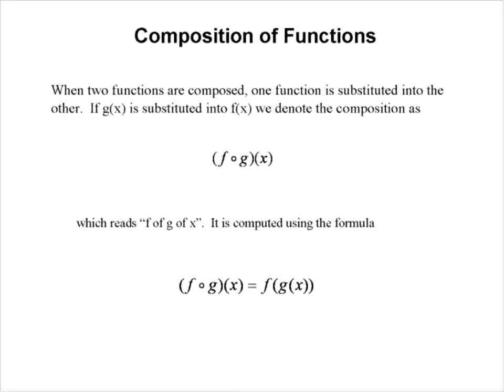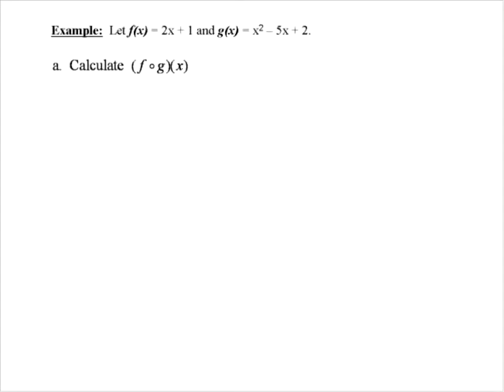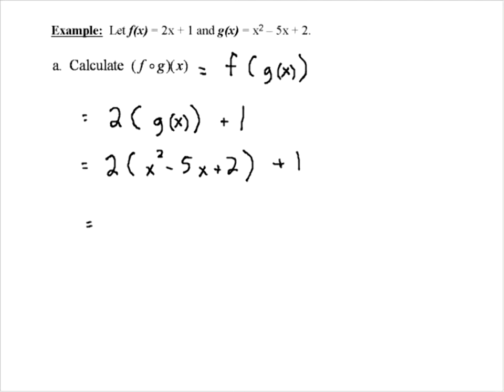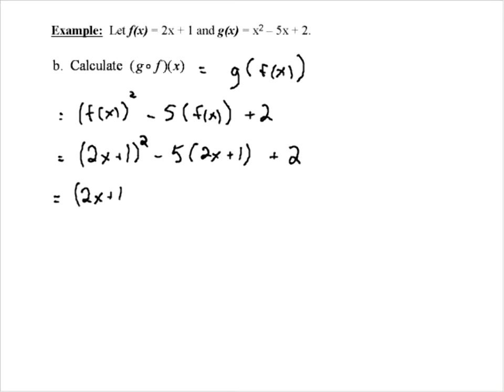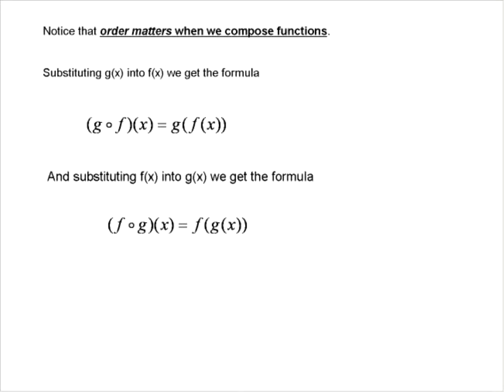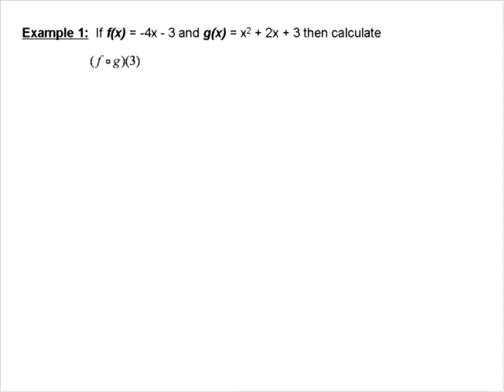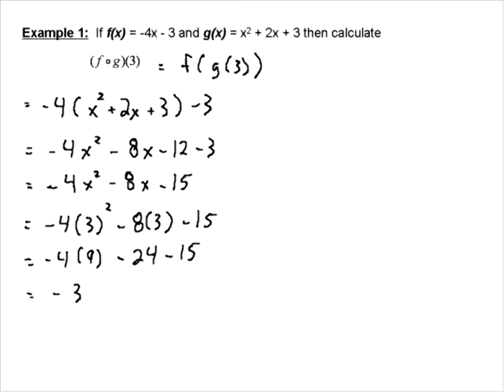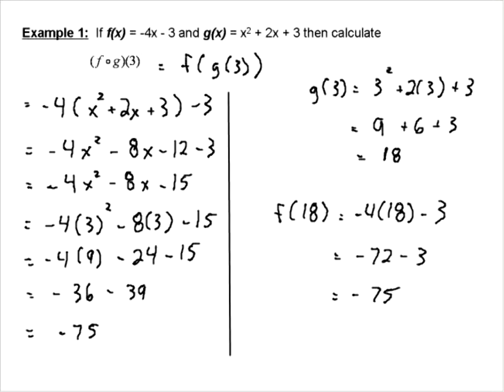Composite Functions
The compostion of two functions